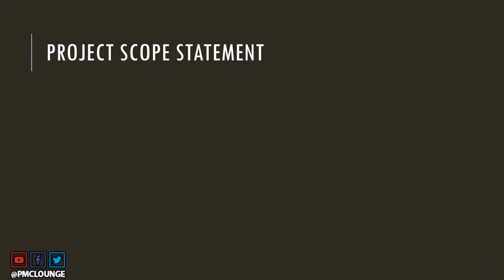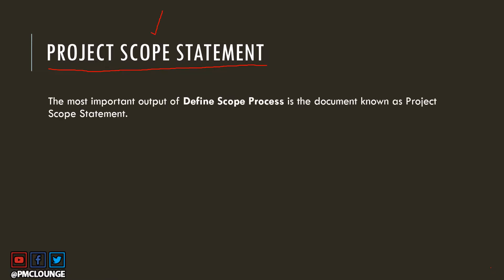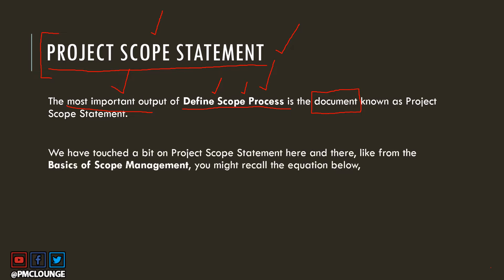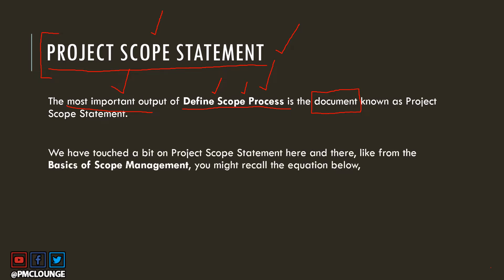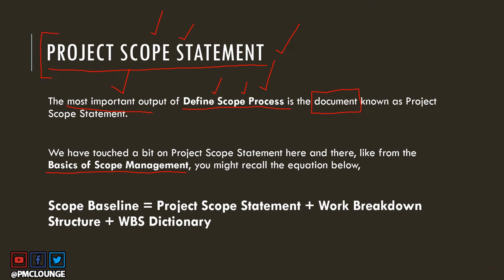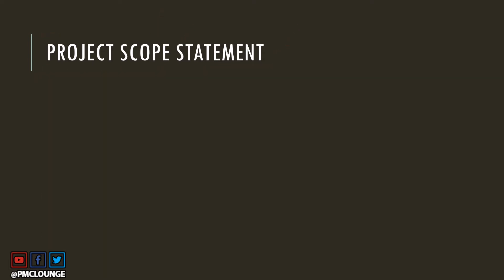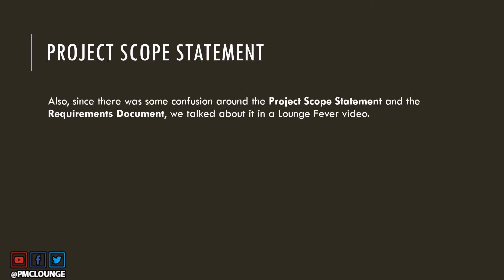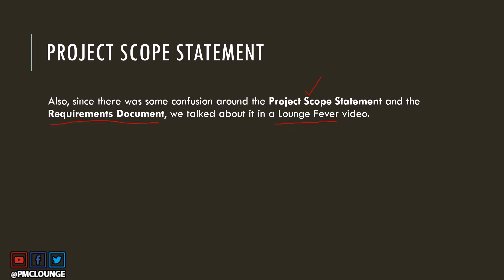Project Scope Statement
RELATED ARTICLE